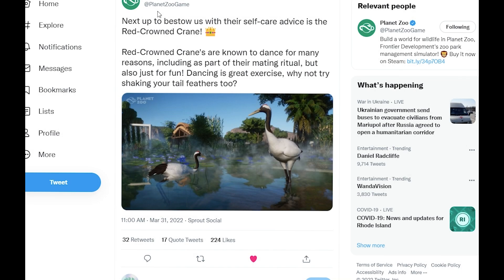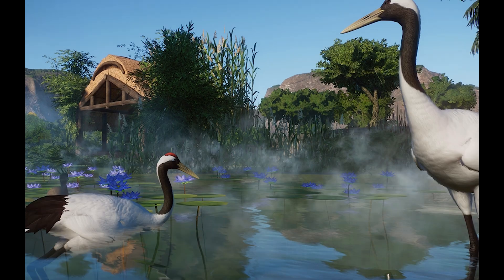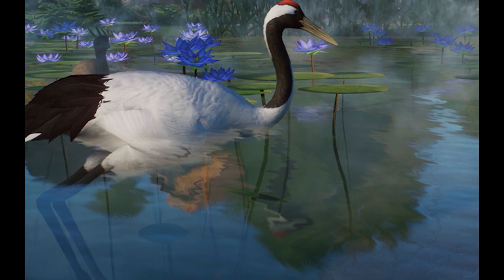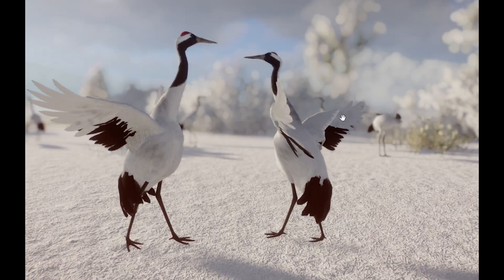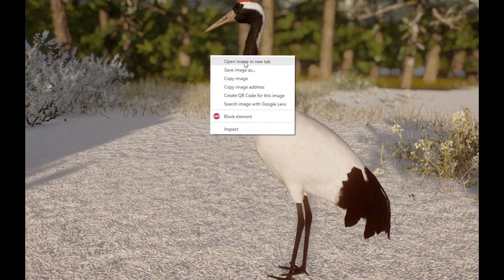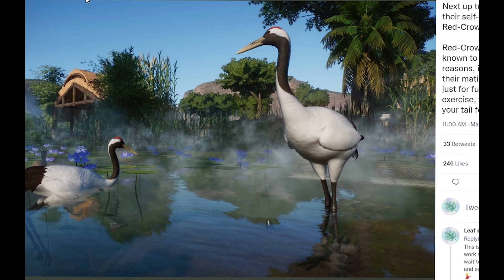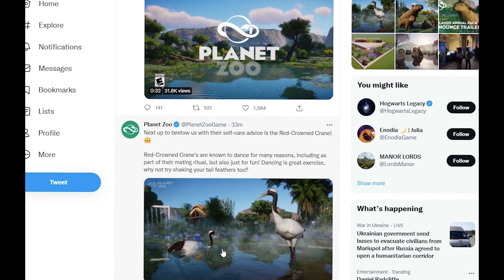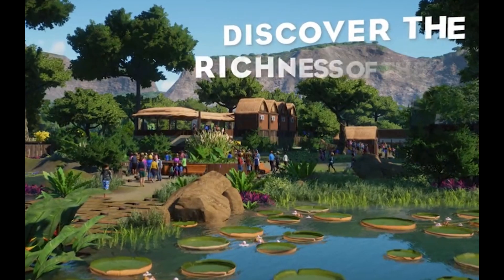Red Crowned Crane, Capybara Reveals - BABY CRANE! | Planet Zoo Wetlands Animal Pack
yes I used that pun before